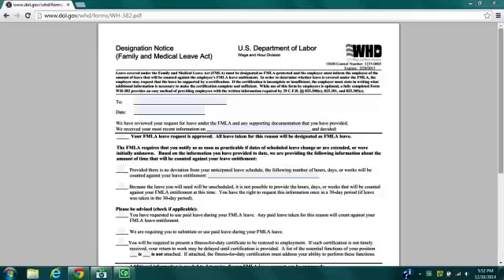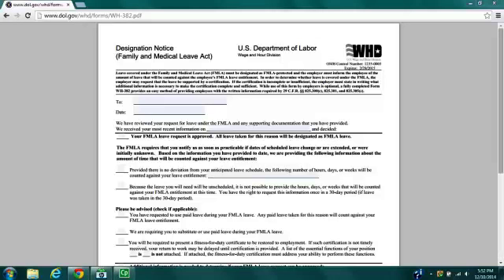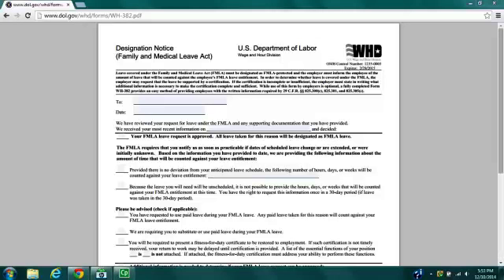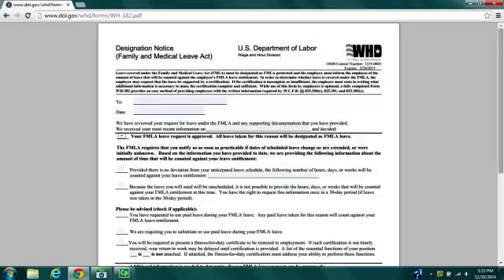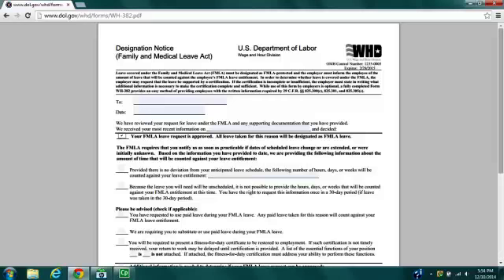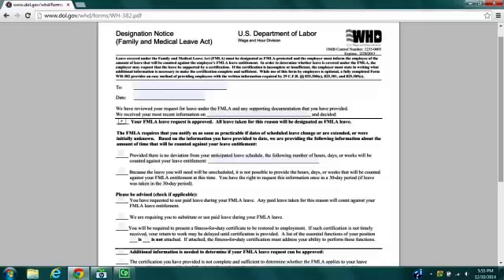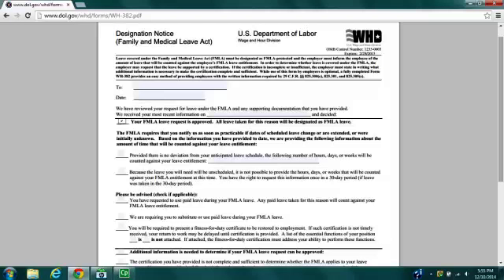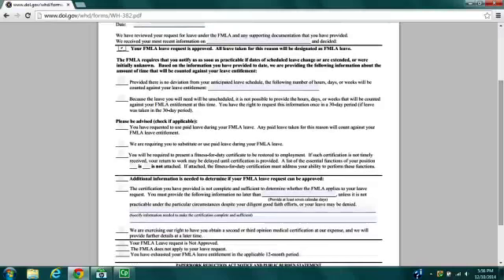WH 382 Video 4